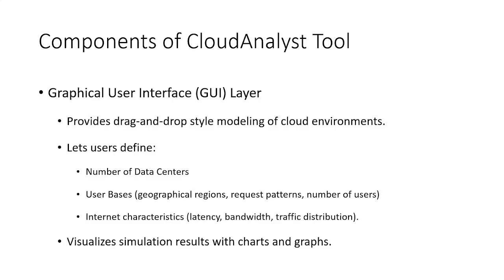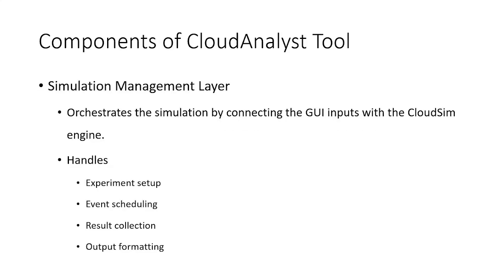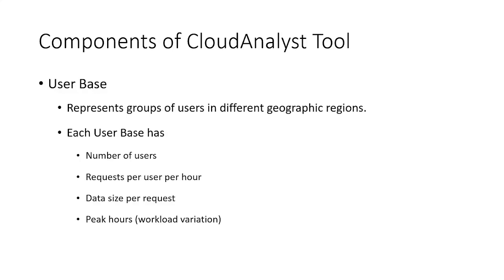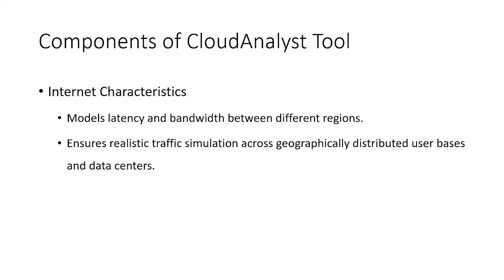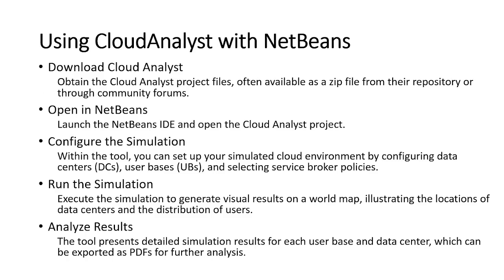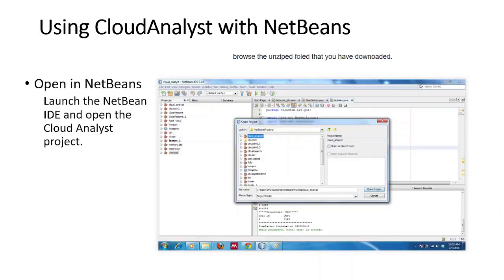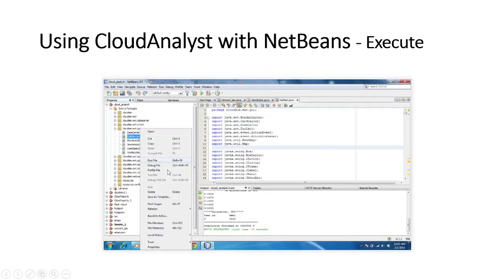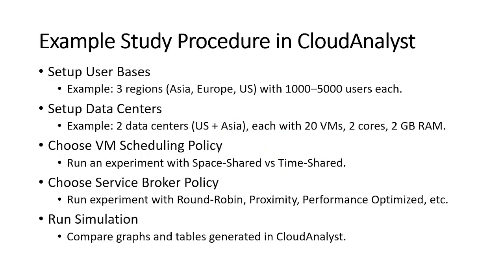Cloud Analyst Tool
Explore the Cloud Simulation environment using CloudAnalyst Tool